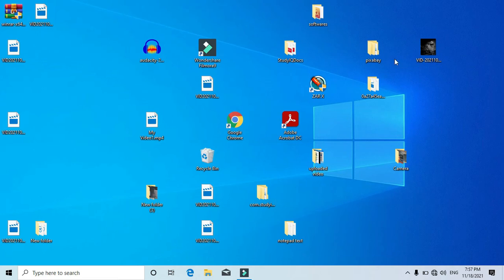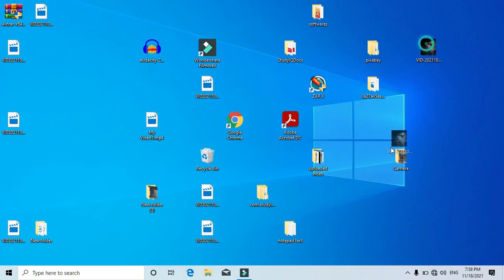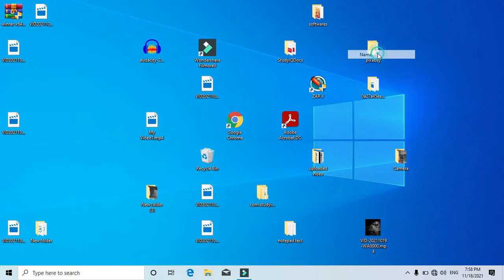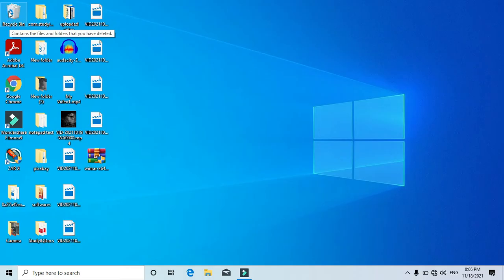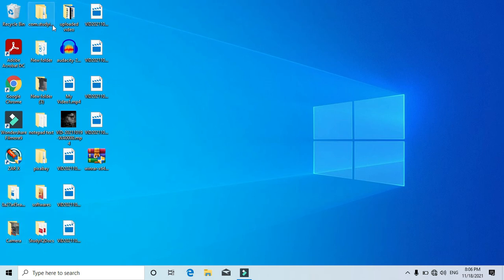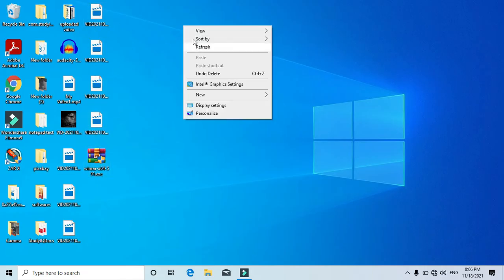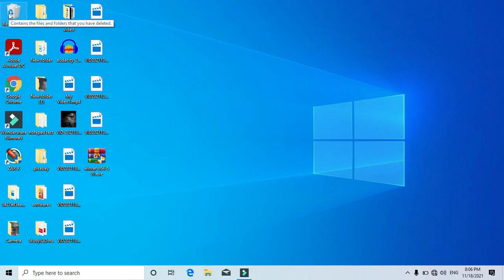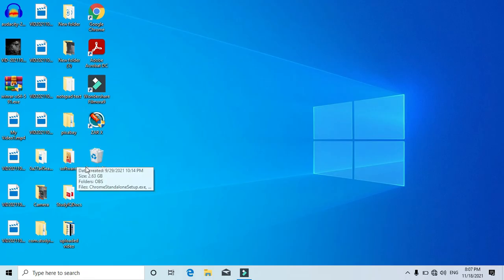Quickly arrange all files, folder, apps icon, shortcuts on desktop screen of windows pc laptop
we can quickly arrange all the Files, folders, apps, app shortcuts on desktop screen of windows computer, pc, laptop or desktop. know how to arrange alphabetically or as per size or as per date modified, or date created. windows setting learning for windows 10 or any other version.